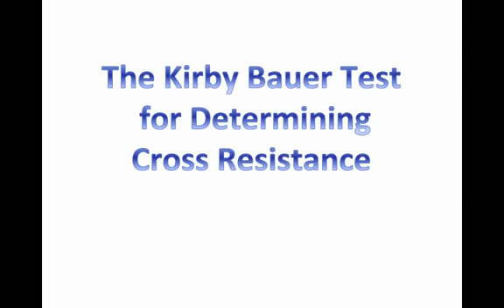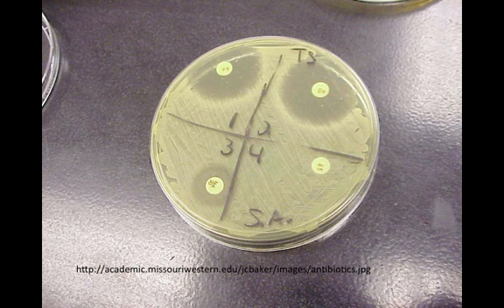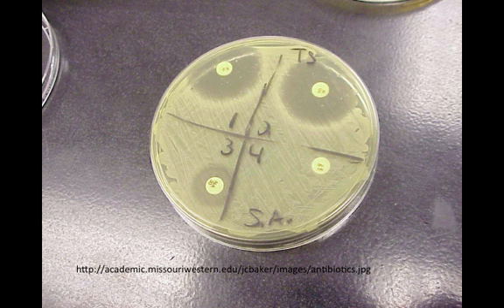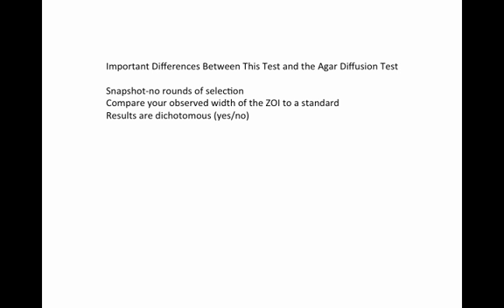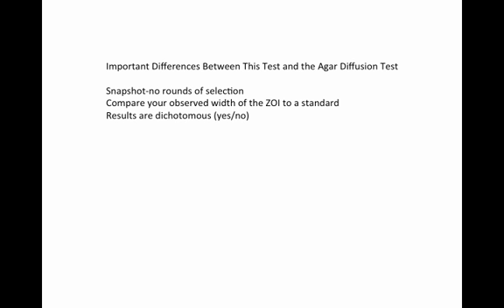Kirby Bauer test for cross resistance